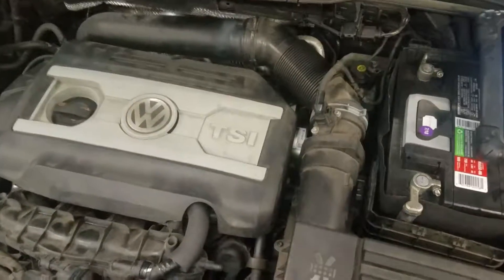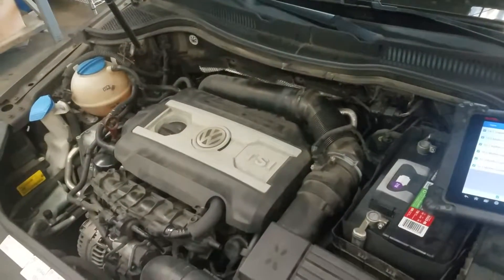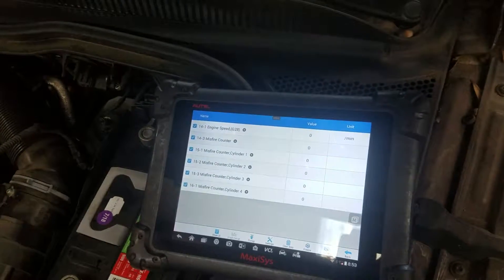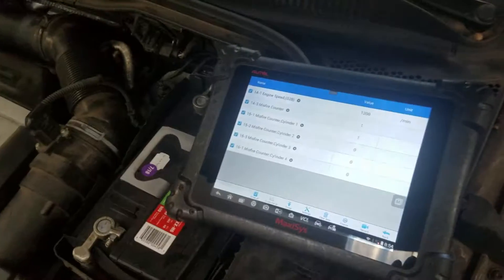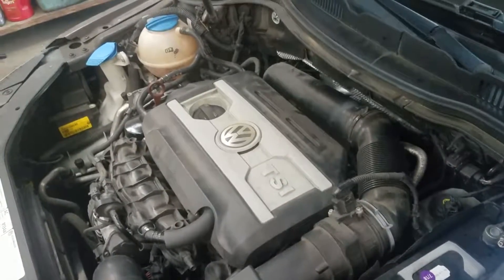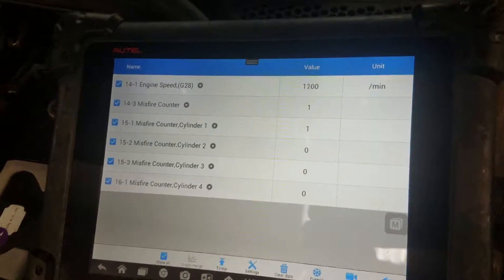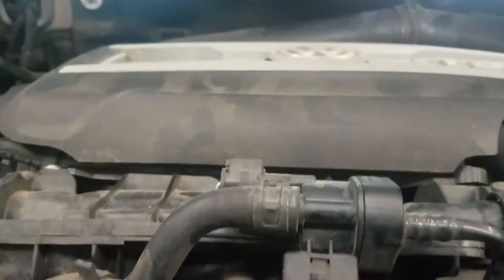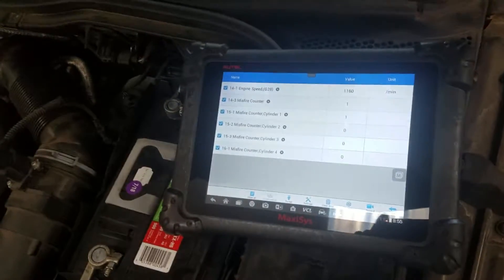2013 Volkswagen CC Cold Start Misfire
2013 Volkswagen CC GDI 2.0.L with a severe cold start misfire highly suspect carbon build up on intake valves . I tried to clean the valve with the BG GDI service but didn't help. The next step is to remove intake and clean intake valves manually. Unfortunately customer declined  the job